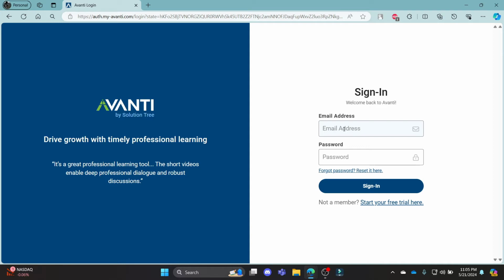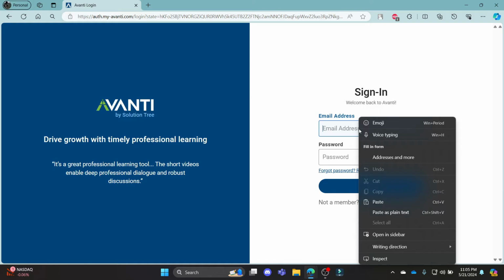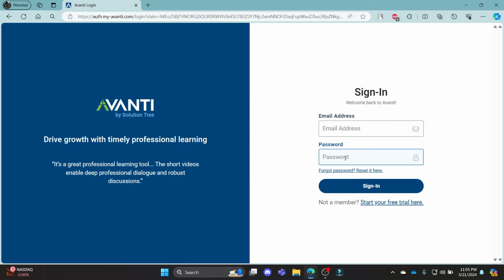How to Login to Avanti Payroll Account (2024) | Sign In to Avanti Payroll Account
Need help logging into your Avanti Payroll account? This video will show you how to access your account and manage your payroll information effectively.